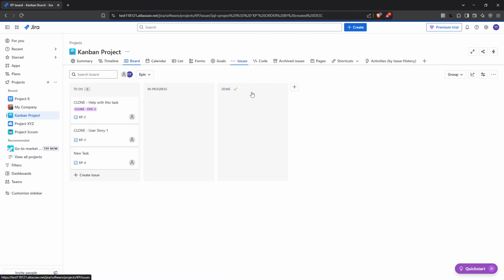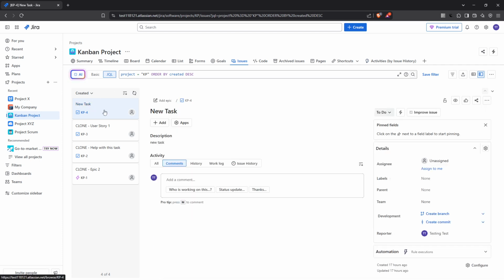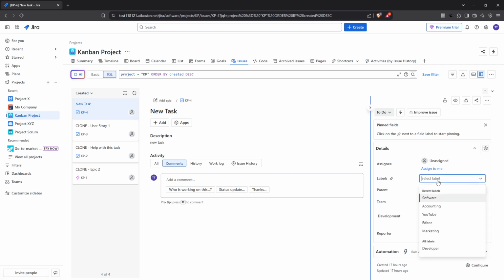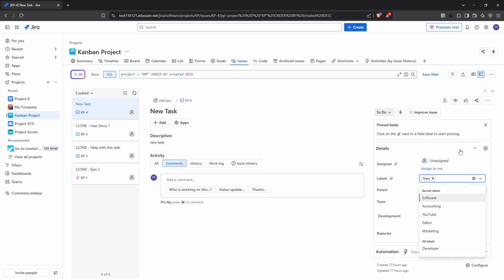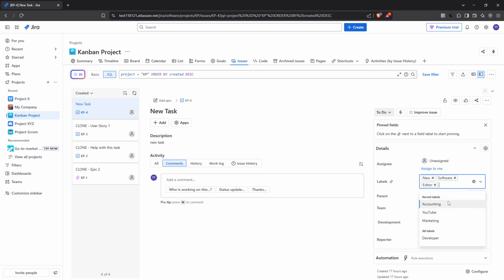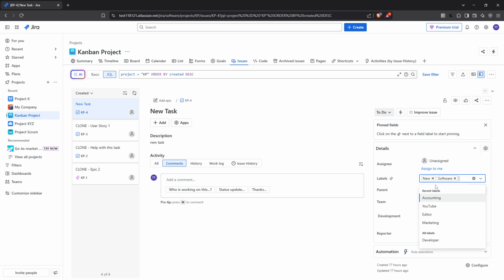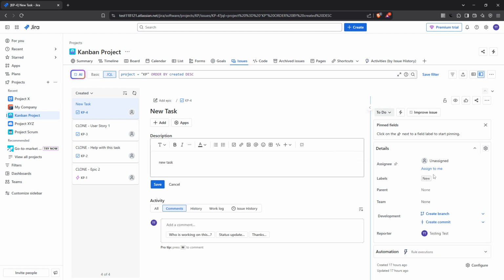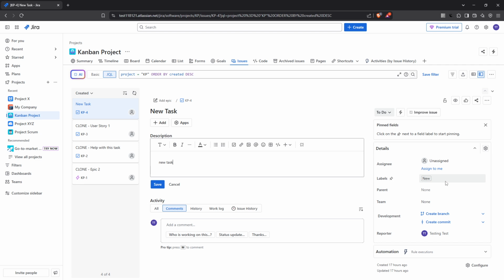How to Edit or Manage Labels in Jira [2025 Full Guide]